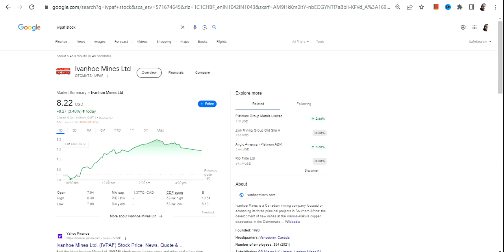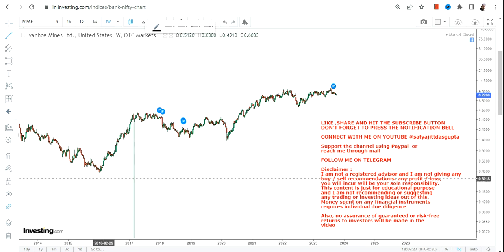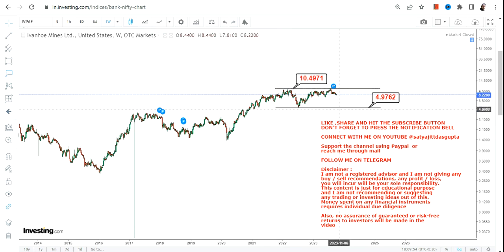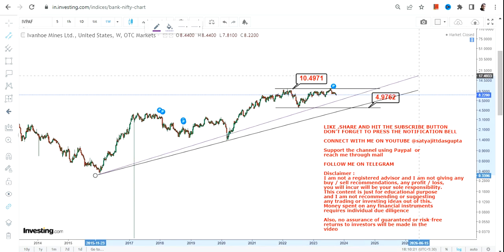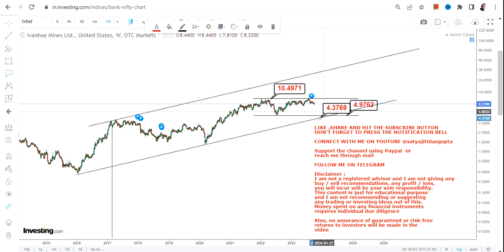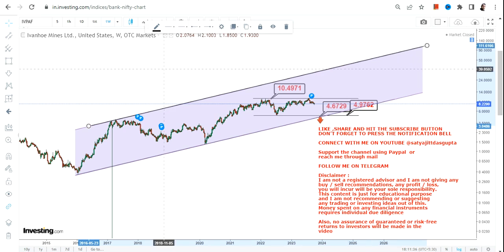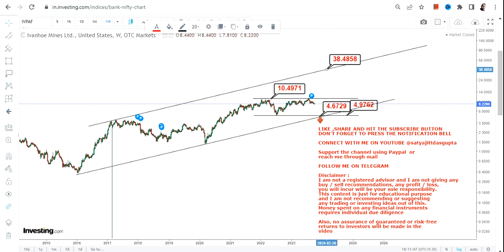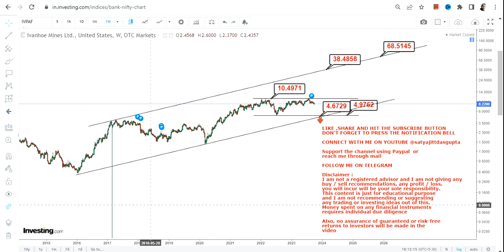IVPAF STOCK ANALYSIS | IVANHOE MINES LTD UPTREND CONTINUES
This YouTube video description will guide you through ivpaf stock analysis with the help of ivpaf stock price and ivpaf stock chart. Furthermore it explains you the ivpaf stock forecast and how to do ivpaf stock prediction

BEST BOOKS LINKS TO BECOME PRO INVESTOR/TRADER :
FOR EQUITIES: